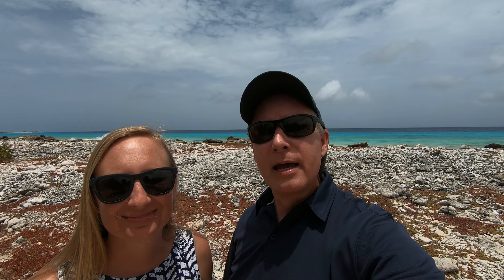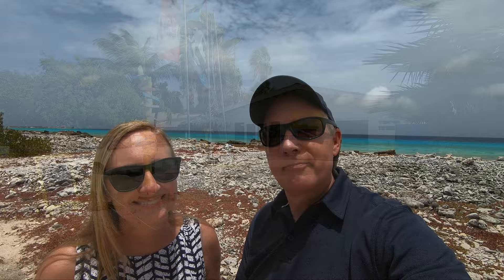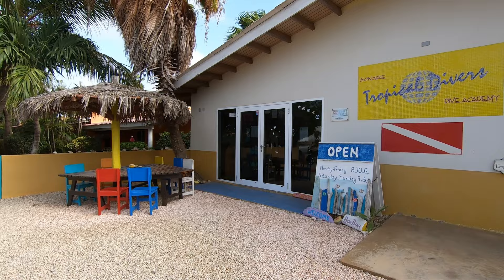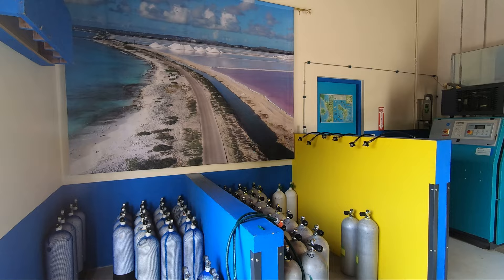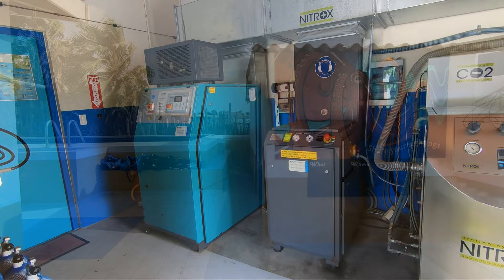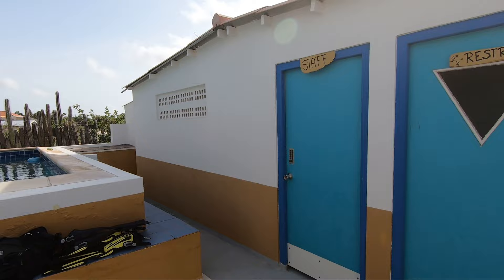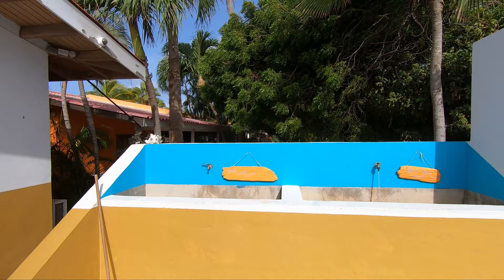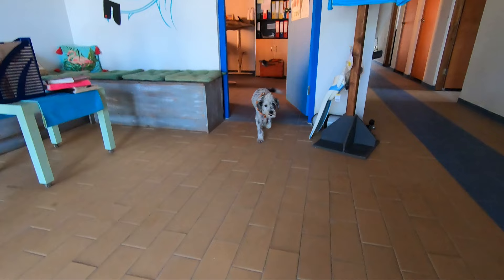Our Favorite Bonaire Dive Shop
Are you traveling to Bonaire to shore dive?  Do you need a dive shop recommendation?  Watch this video to learn all about our favorite Bonaire dive shop!

Links to purchase items mentioned/seen in this video (Check with your LDS too):
Bare Evoke 5MM Womens wetsuit

24 x 36 Light Kit
20 x 28 Light Kit
GoPro Tripod Stand
GoPro Hero 10 Black Camera
GoPro microphone adapter
GoPro Vlog Case
Rode VideoMicro